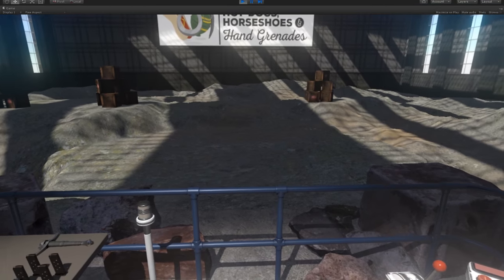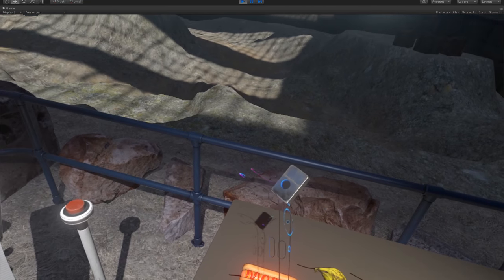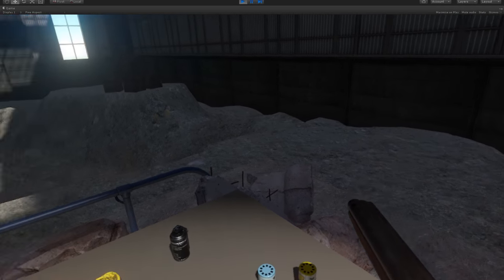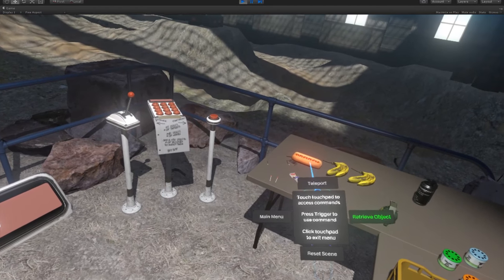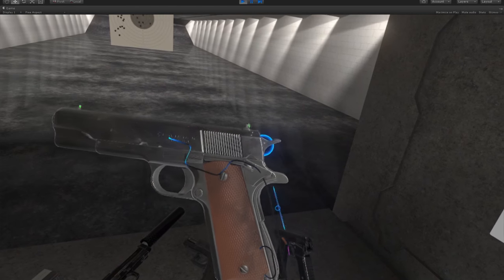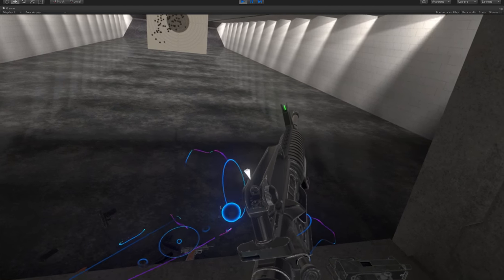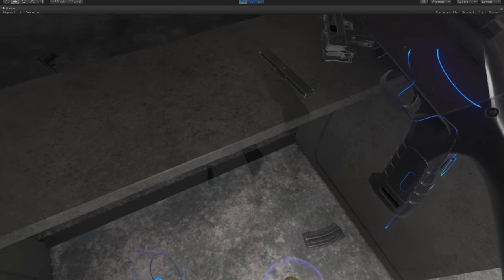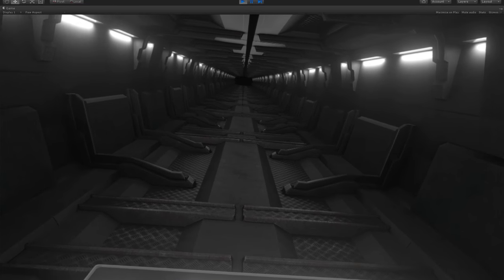H3VR Tutorial Video - Early Access Week 6 Build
For those of you who are new to H3VR, I popped together a tutorial video to explain the controls.

0:30 - Picking up and Dropping Objects
1:40 - Grenades
2:33 - Dynamite, Lighter, Matches
4:43 - Break-Action Shotgun
5:40 - M79 Grenade Launcher
6:00 - Quick Belt Slots and Ammo Duplication
7:20 - Touchpad Menu - Teleporting, Object Retrieve
9:00 - Handguns
11:24 - Revolver
12:26 - Mac11 SMG
13:17 - M4 Rifle
16:12 - Pump Shotgun
17:36 - Semi-auto Shotgun
18:26 - Modular Firing Range